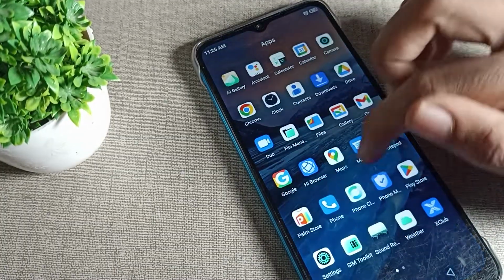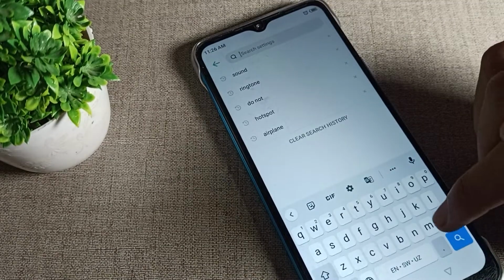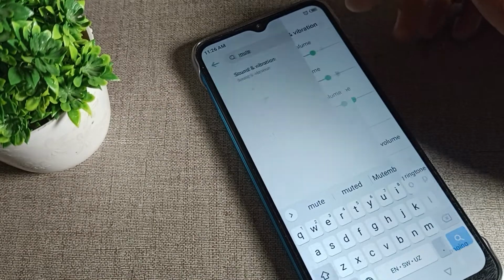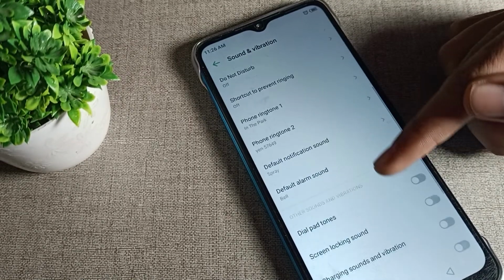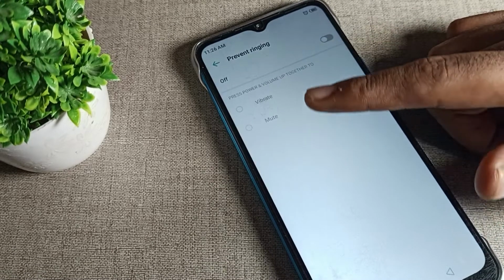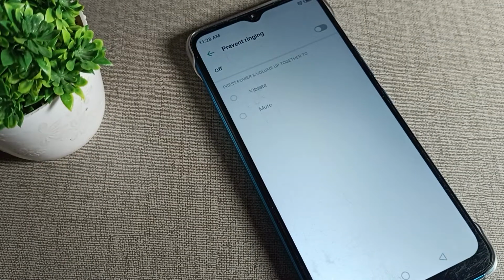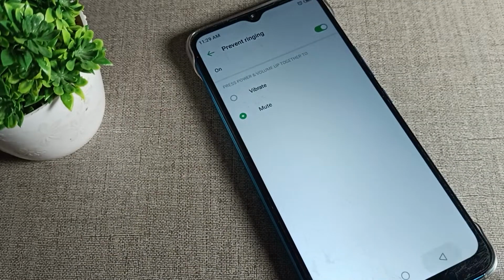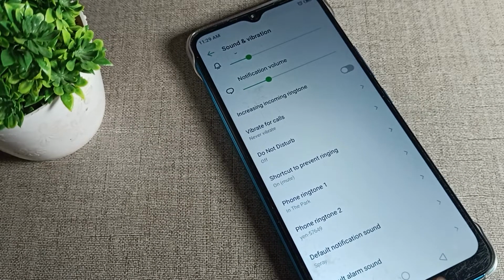How to Mute infinix hot 8 phone, sound and vibration setting